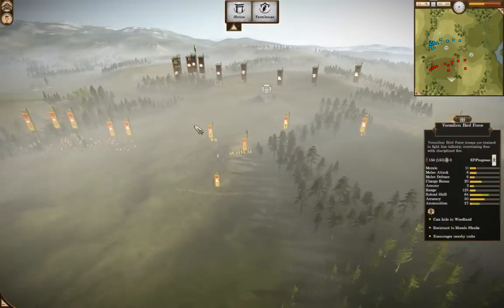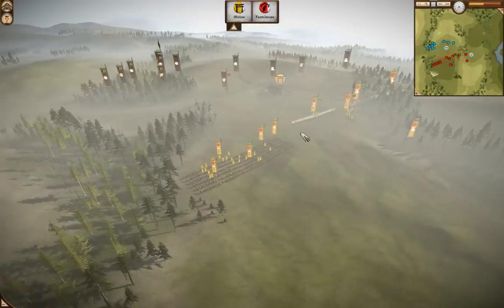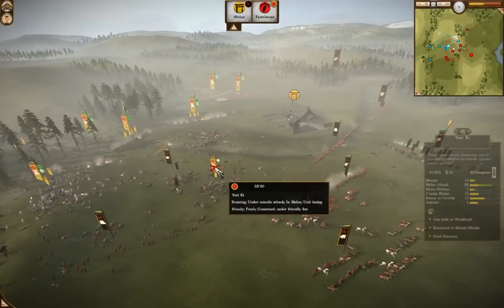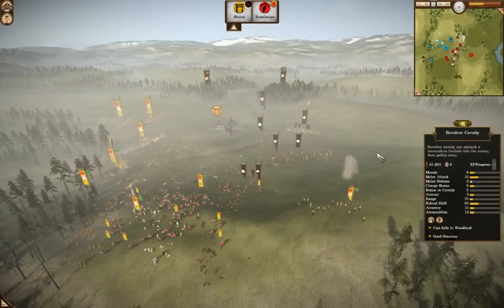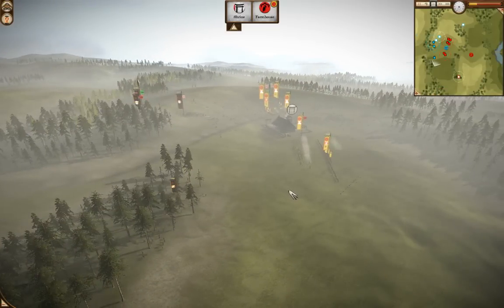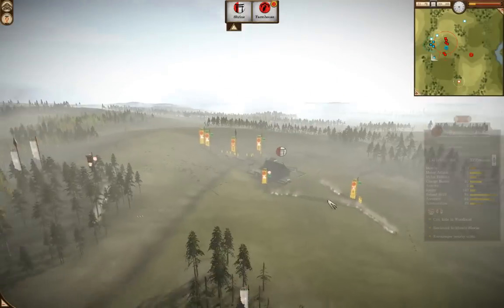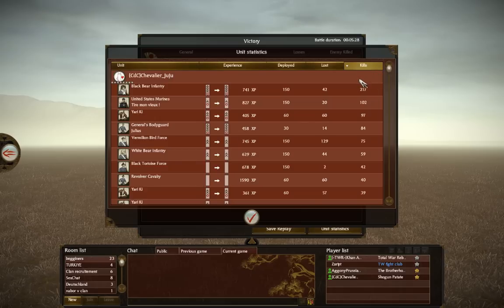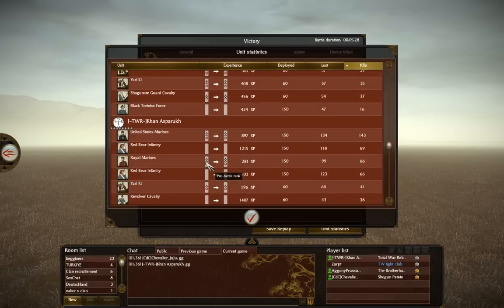BETA Call Out tournament #14: JuJu vs Khan Asparukh (finals, g2)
I am proud to present you finals of BETA Call out Tournament #14, that was played at Sunday, 13th January of 2013.

Two tournament were held at the same time: Fall of the Samurai and vanilla Shogun 2. Shogun one was casted by Majuts, and FotS one was casted by PrussianPrince and me.

Everything was organized by Babyface Nelson and UnicornAttack. Check out Unicorn's TotalWarEdict channel for more, and join BETA Flash steam group if you wish to participate in such events.